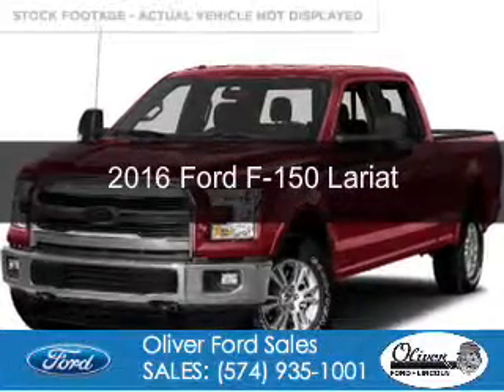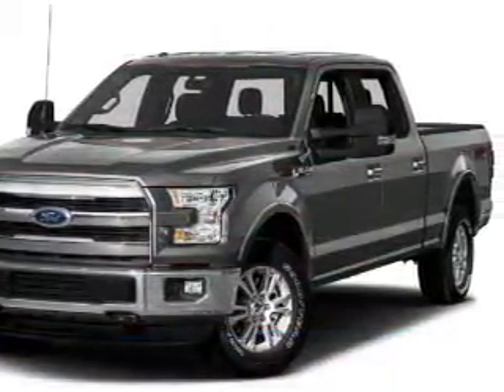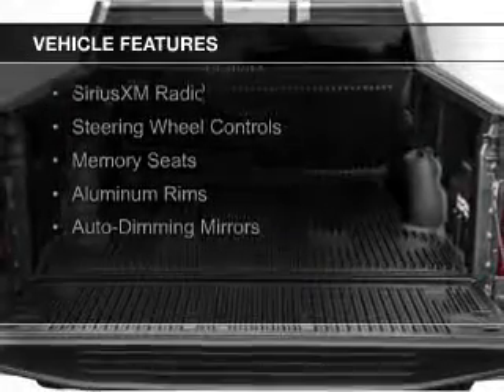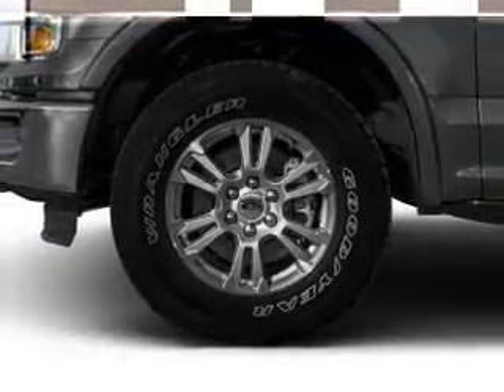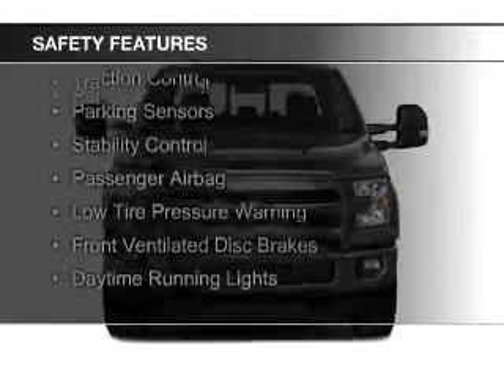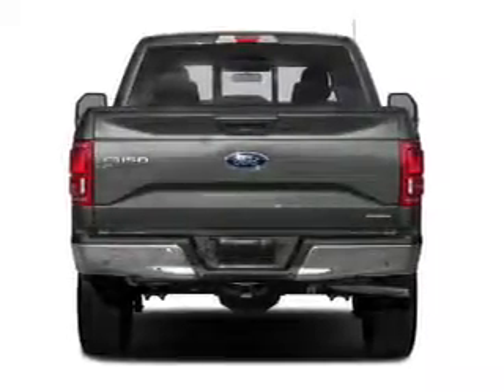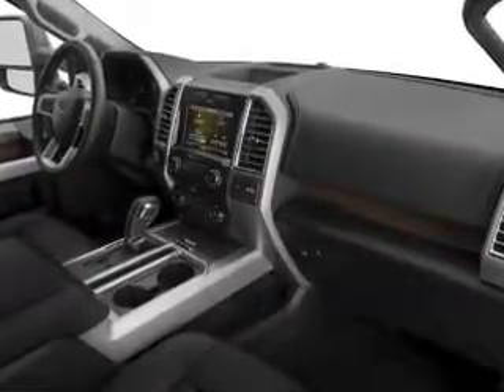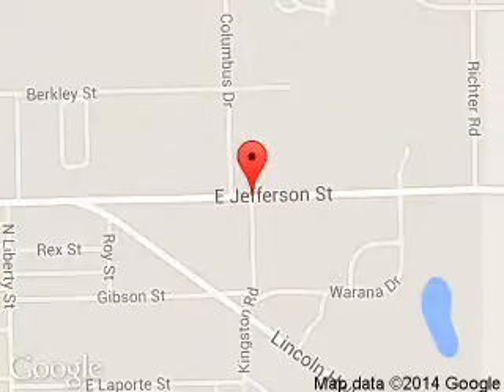2016 Ford F-150 - Plymouth IN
Phone:
Year: 2016
Make: Ford
Model: F-150
Trim: Lariat
Engine: 5.0 liter 8 cylinder 32 valve
Transmission: 6-Speed Automatic
Color: Ruby Red Metallic Tinted Clearcoat
Mileage: 11
Address:
1001 E. Jefferson